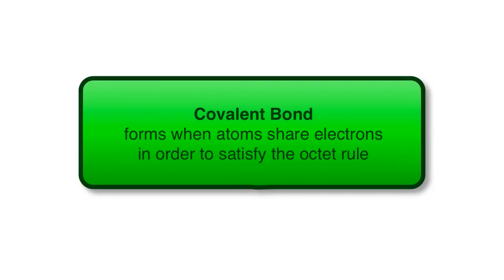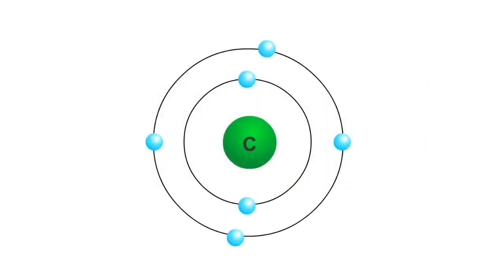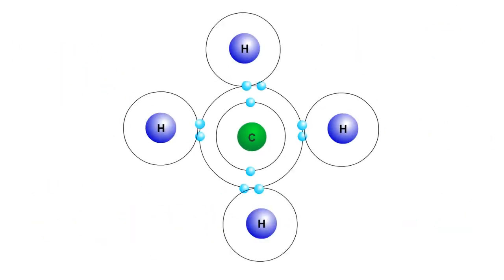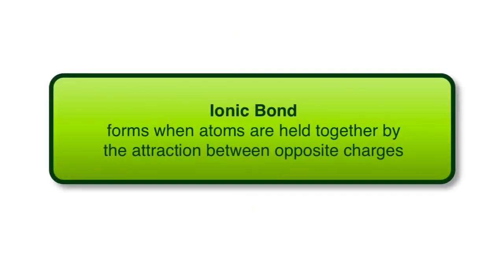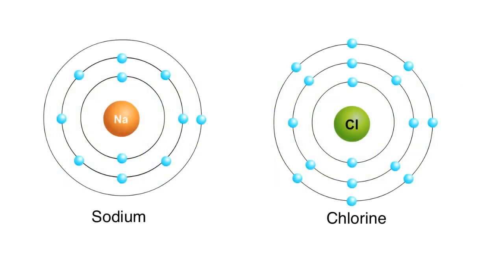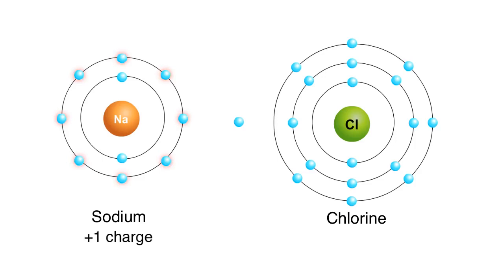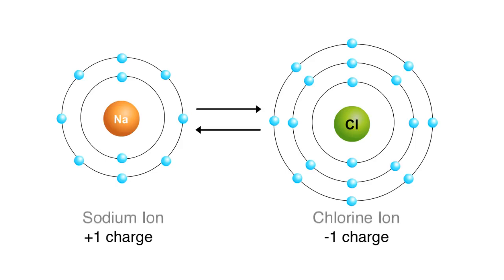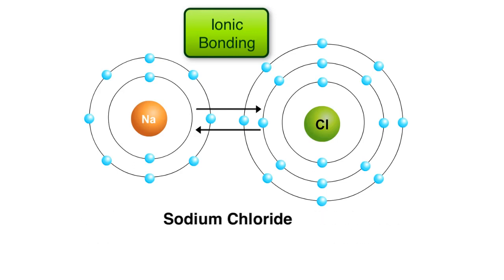Chemical Bonding Ionic vs Covalent Bonds